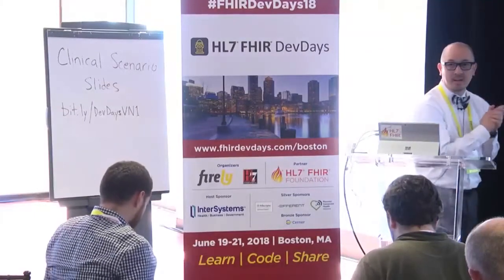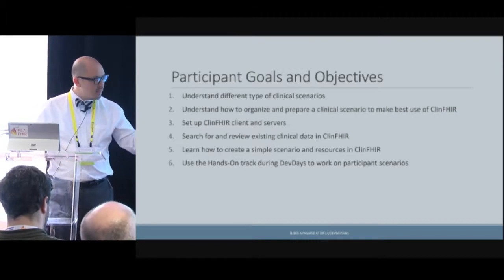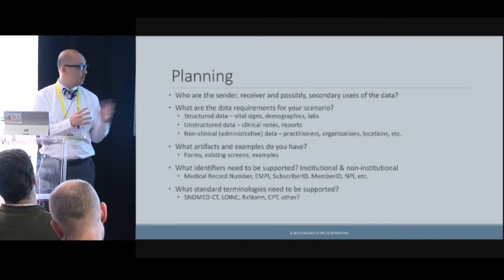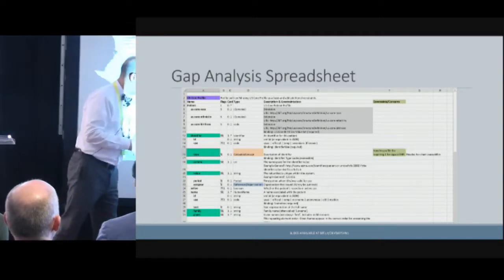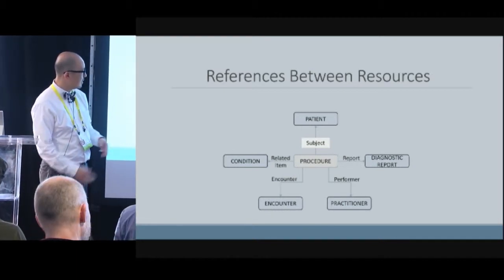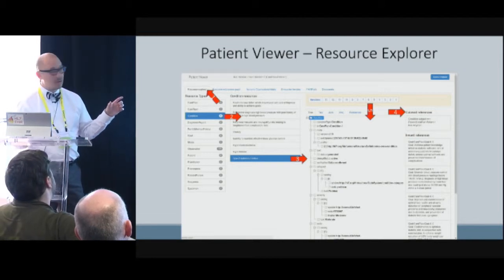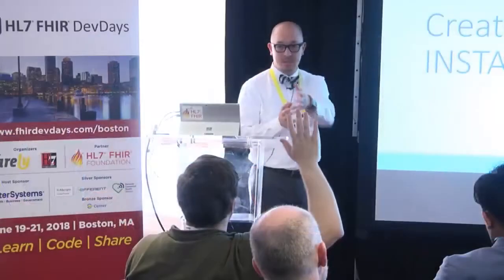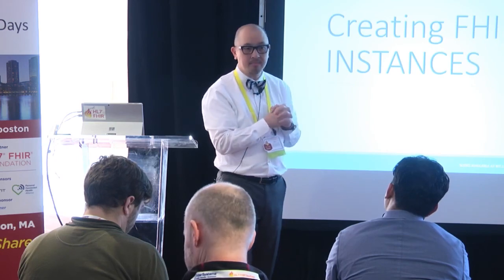Viet Nguyen - Building a clinical scenario | DevDays 2018 Boston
How to use the open source 'clinFHIR' tooling to assemble resources that represent clinical scenarios. We start with an overview of FHIR from a clinicians’ perspective that focuses on the parts they need to know to actively participate in health IT projects. This includes resource, references between resources, dataTypes, coded data, Terminologies and Profiling. We then have an overview of clinFHIR including a demonstration of the Patient Records viewer and the Scenario Builder.